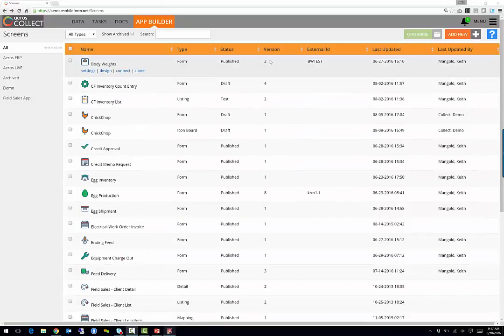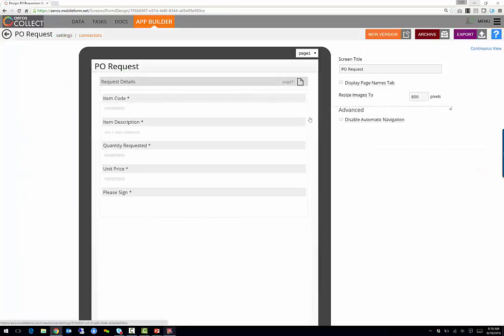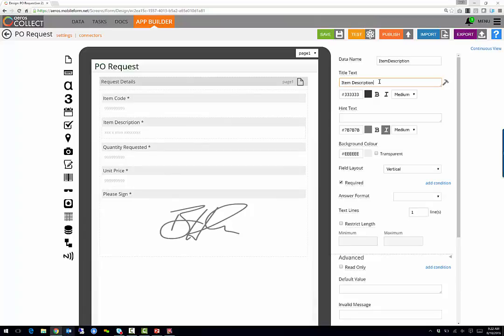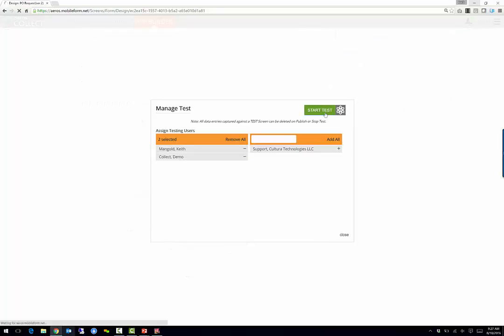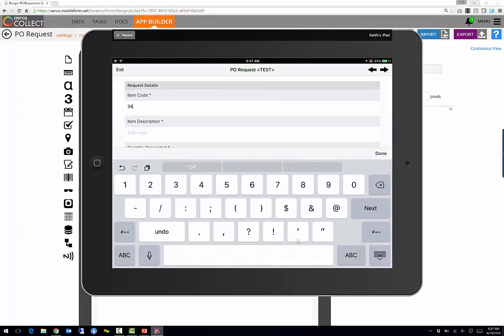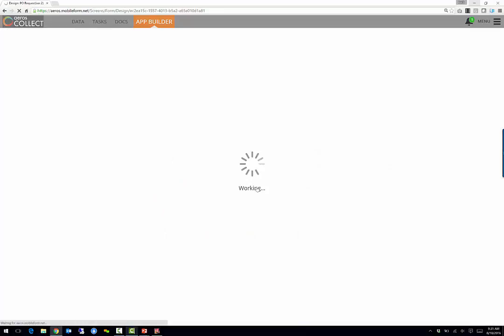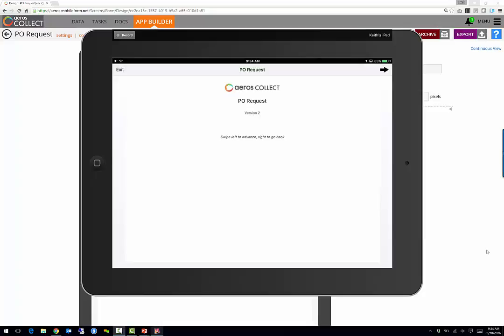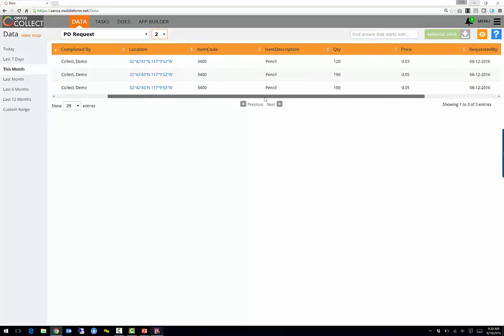Aeros Collect 101 - Part 5 - Understanding Form Versioning